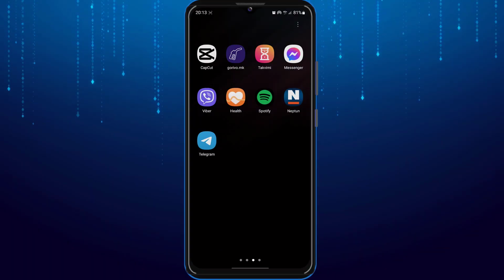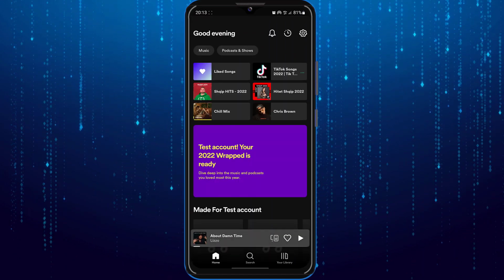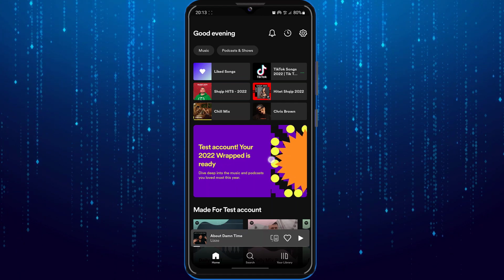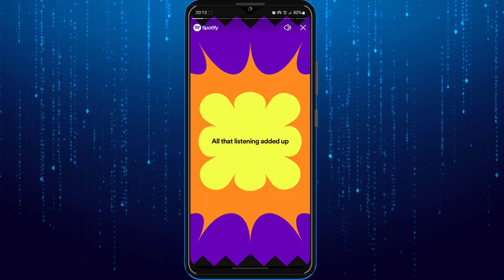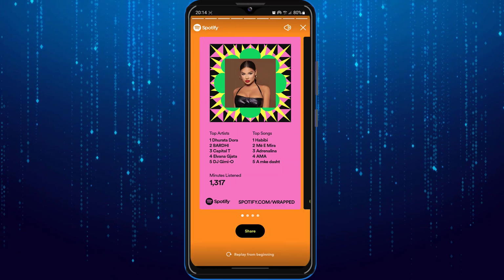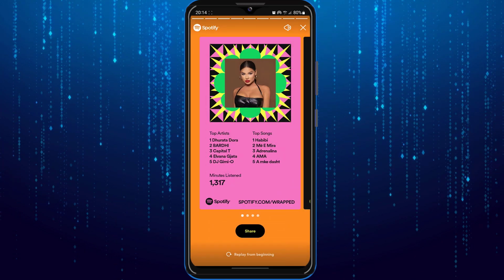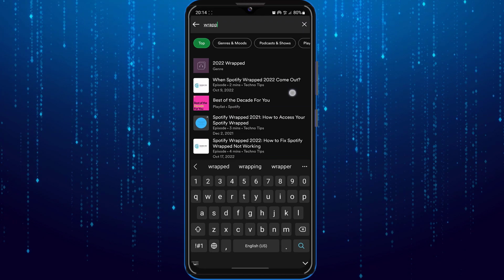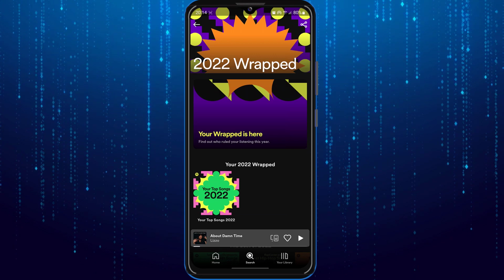How To See Spotify Wrapped 2022 | Spotify 2022 Songs & Stats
In this tutorial I will show you how to see Spotify Wrapped 2022